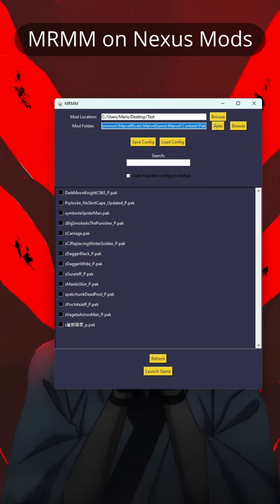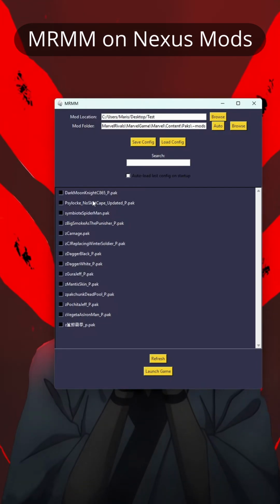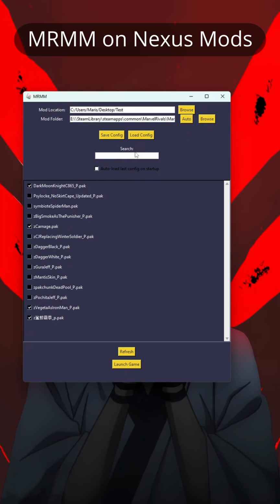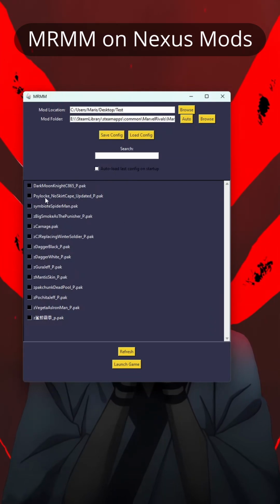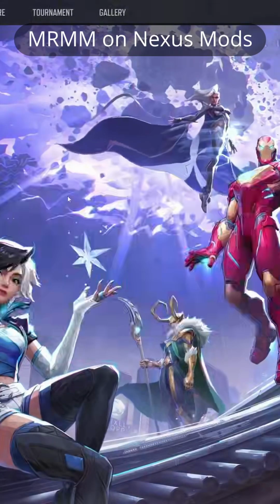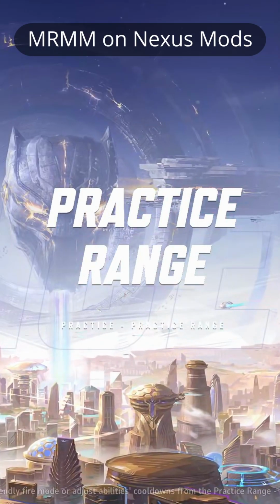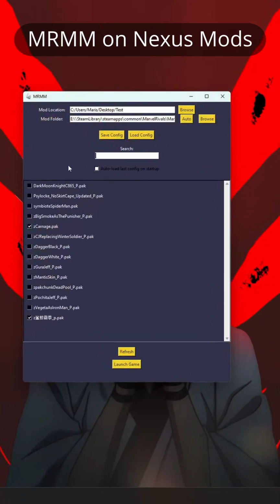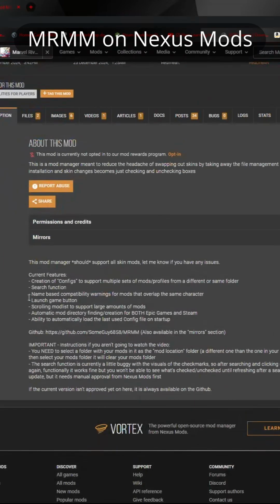MRMM (Marvel Rivals Mod Manager)